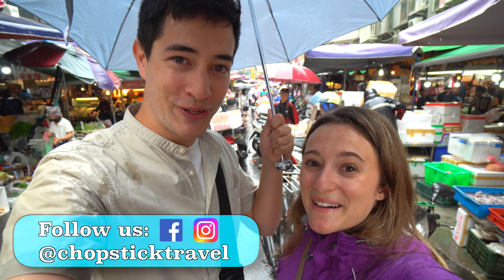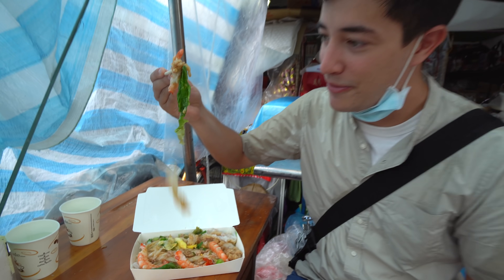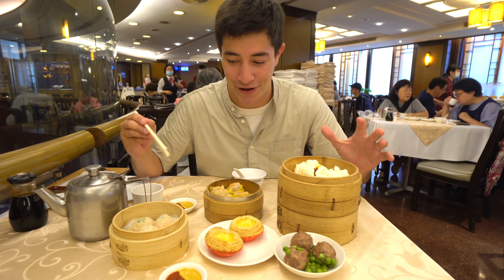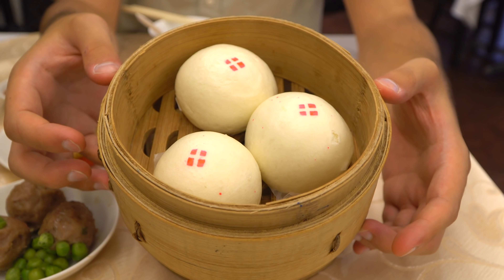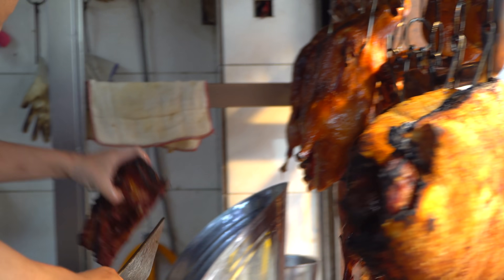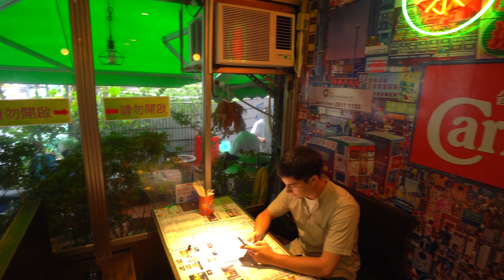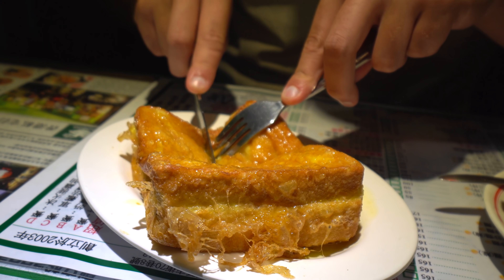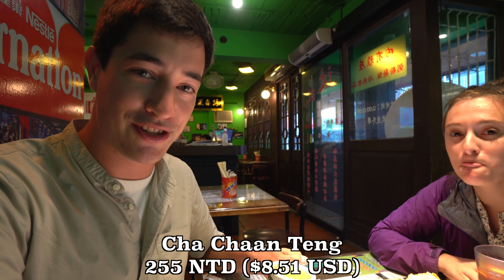Hong Kong Street Food - CRAZY CANTONESE FOOD Tour in Taipei!! DIM SUM + ROAST MEATS!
EP.1 Street Food Around The World in Taiwan - HONG KONG

This is our NEW series featuring Street Food Around the World in Taiwan. We miss travelling and we know you do too, so we are bringing on some travel adventures in Taiwan! Taiwan is blessed with tons of authentic street food from other countries and today we are taking you on a street food tour with HONG KONG’s best street food.
We start our Cantonese street food tour at a traditional morning market that we heard was the general location for a man with a Cheong Fun stall. We didn’t know the address, we only knew that he was open on Fridays. He makes his Cheong fun by pouring rice flour onto a metal tray. He adds your toppings like shrimp, egg and lettuce and puts it into the steam tower. Once cooked, he scrapes it into messy rolls. So delicious! (130 NTD / USD $4.34)
An important part of Hong Kong’s food culture is brunch with tea, or “Yum Cha”. Gathering around a table with family and friends, sharing tea and eating dim sum is what Yum Cha is all about. At this authentic restaurant, the dim sum carts are constantly circulating with fresh and hot steam baskets. We ordered the classics: har gao, shui mai, meatballs, char siu bao, egg tarts and MORE! Total meal cost 616 NTD (USD $20.56).
Roasted meats hanging in windows dot the streets of Hong Kong and you can find that here in Taiwan too! We went to a shop that is frequented by taxi drivers and is famous for their signature 3 Treasure Meats dish. We ordered roast duck, BBQ pork, roast chicken, sausages and siu yuk chopped up before your eyes! It was served alongside rice, and seasonal vegetables. It wasn’t the best version of Cantonese roast meats. The price of the meal came to 150 NTD (USD $5.01).
Afternoon tea in Hong Kong was influenced by the British, which means local cafes or Cha Chaan Teng serving sweet teas and even sweeter desserts. There are many authentic Cha Chaan Teng in Taiwan as well! We visited a spot that was decked out in Hong Kong memorabilia, including street signs, pop culture posters and iconic brandings like Carnation, Ovaltine and more. We ordered the Pineapple Bun, French Toast, Lemon Tea and HK Milk Tea. The total cost was 255 NTD (USD $8.51).
We wanted to finish the crazy day of eating Hong Kong food in Taiwan with a traditional dessert. We visited a Hong Kong dessert chain and ordered a Walnut and Sesame paste soup. It’s served hot and is not too sweet. The flavours and textures are exactly like the one we had in Hong Kong last year! The bowl cost 105 NTD (USD $3.50).
Restaurant Info
Cheong Fun at Guangdong Rice Rolls  (in Binjiang Market)
No. 6, Alley 2, Lane 410, Minzu East Road, Zhongshan District, Taipei
Yum Cha / Dim Sum at Brother Hotel Plum Blossom Room
No. 255, Section 3, Nanjing East Road, Songshan District, Taipei
Roasted Meats at 香港裕記燒臘
No. 170, Long Jiang Rd, Zhongshan District, Taipei
Afternoon Tea at Boji HK Style Restaurant
No. 8, Lane 70, Yanji Street, Da’an District, Taipei
Hong Kong Dessert at 佳佳甜品
No. 145-2, Section 1, Keelung Rd, Xinyi District, Taipei
We have more from this series coming soon! In the next episode we will be “visiting” a NEW country and its cuisine in Taiwan. Can you guess what country it will be?
We’re Luke Martin and Sabrina Davidson, food lovers and world travellers! We make videos about local, authentic and unique foods from across the globe. We particularly like to sample street food across Asia. We are based in Taiwan where we frequent the best Taiwanese street food stops and create travel content to make finding food in Taiwan easier for YOU! Although we are based in Taiwan we travel the majority of the year around the world in search of the best food. We’ve filmed in Japan, The Philippines, Malaysia, Hong Kong, South Korea, Indonesia, India, Turkey, Lebanon, Palestine, The Netherlands, Italy, Spain, Greece, Sri Lanka, Canada and the list is still growing! Our mission is to create content that is entertaining, informative, honest and fun! We love what we do and we are always grateful for your support!